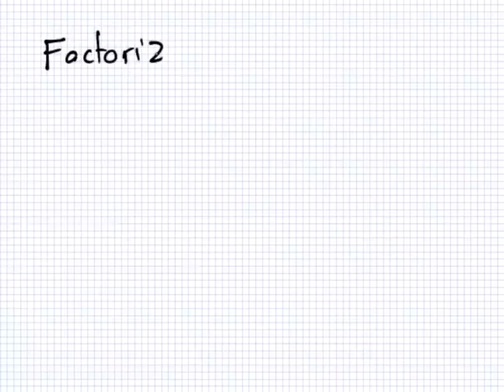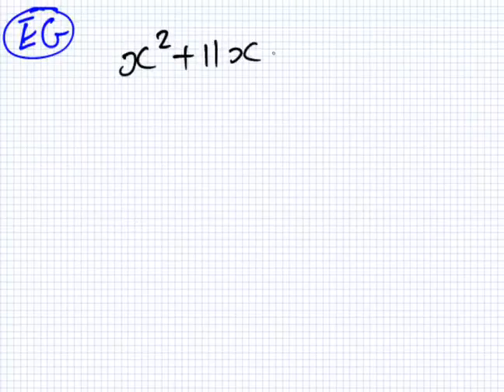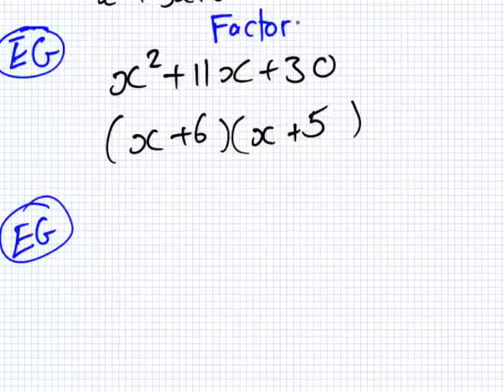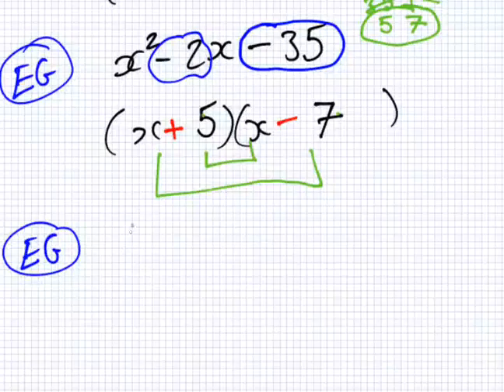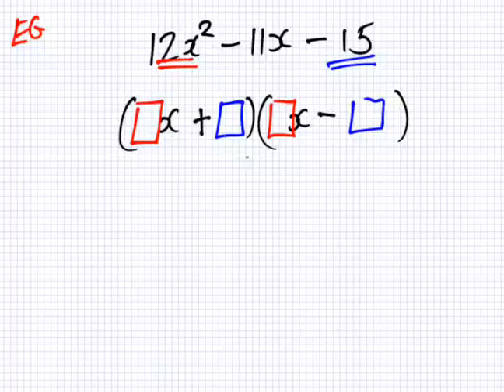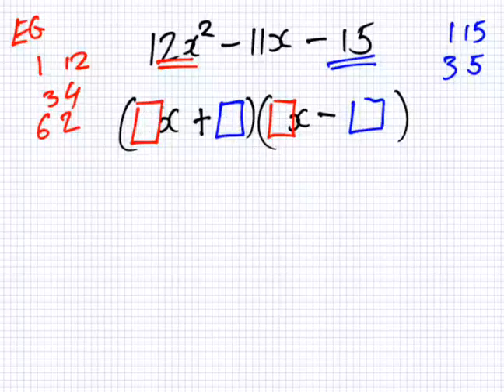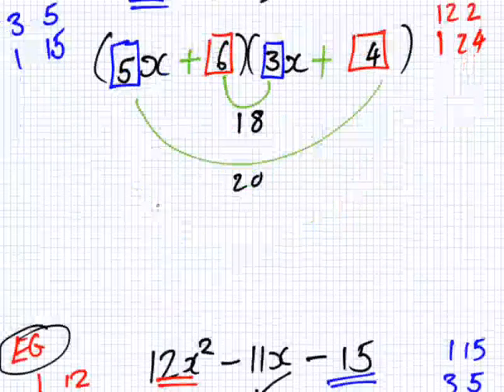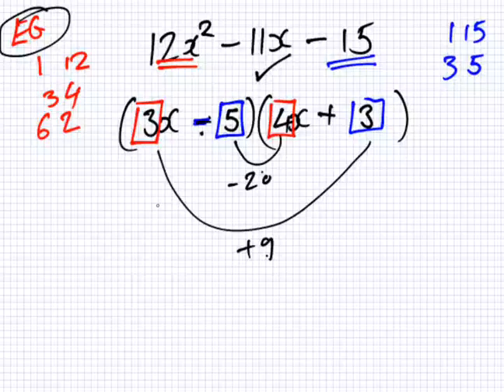Half Maths | Lesson | Algebra | Factorizing Quadratics | NCUK.mp4